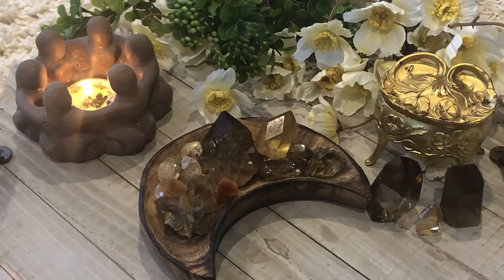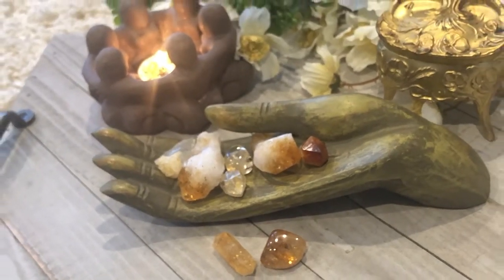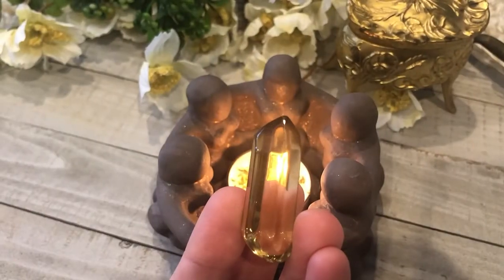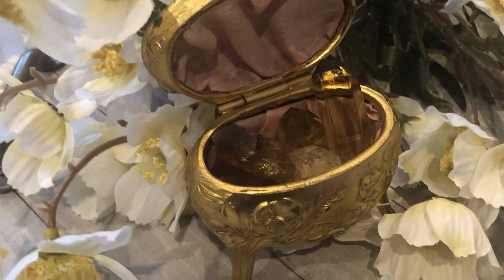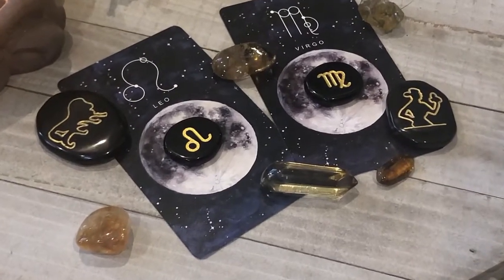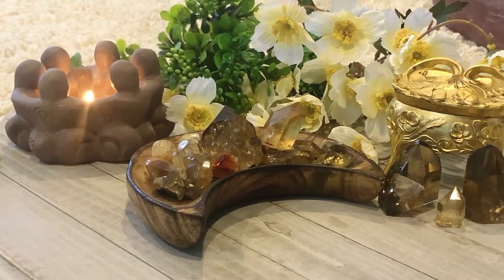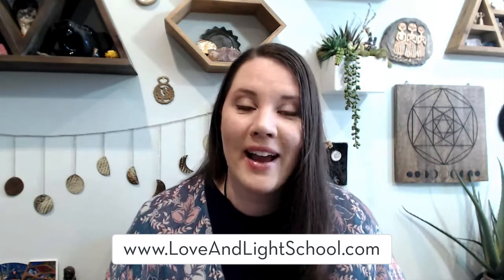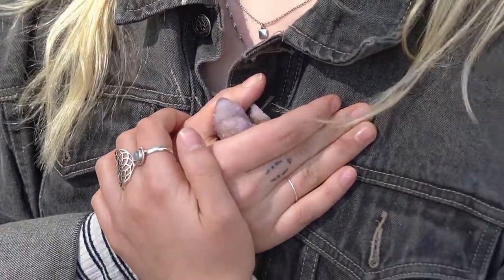Properties of Citrine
Ashley Leavy, Founder of the Love & Light School of Crystal Therapy, shares some of the most common properties and meanings of Citrine.